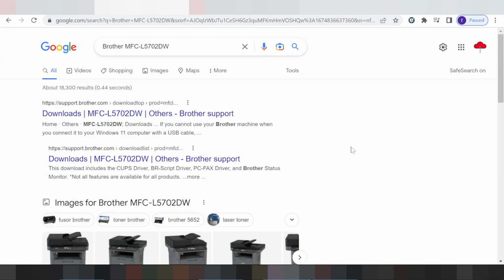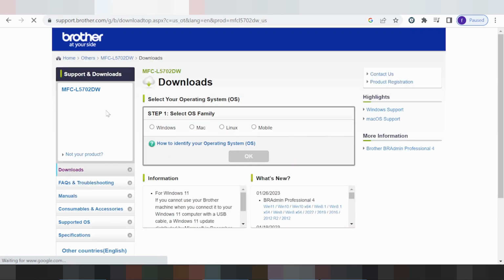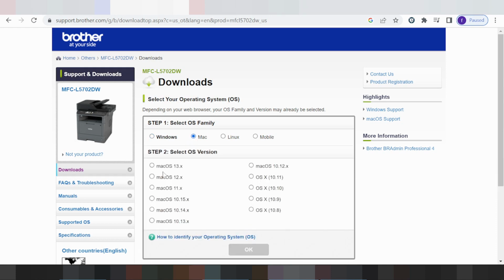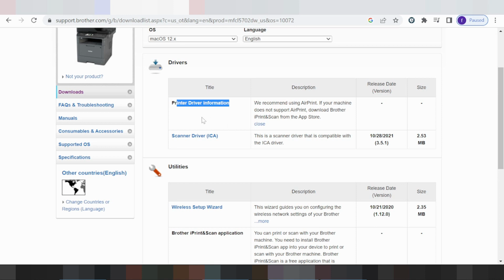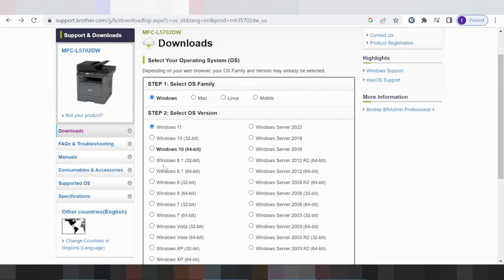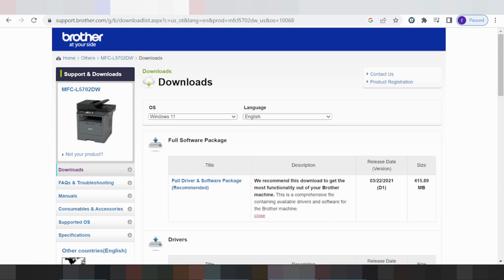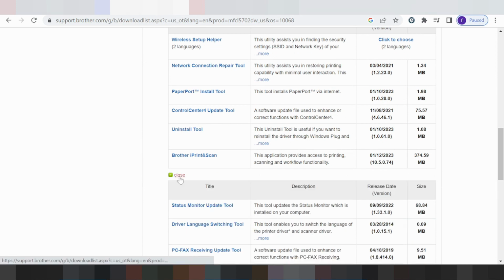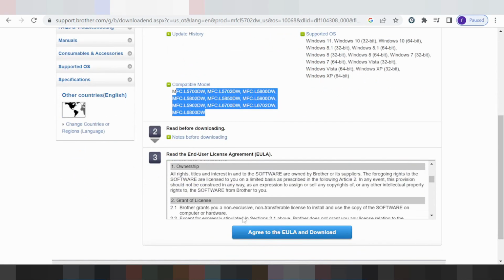Brother MFC-L5702DW Driver Download and Setup Windows 11 Windows 10,Mac 13, Mac 12, Mac 11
the here link download for Brother MFC-L5702DW